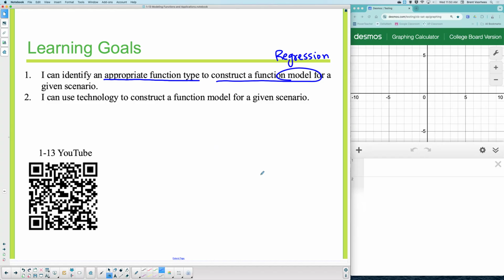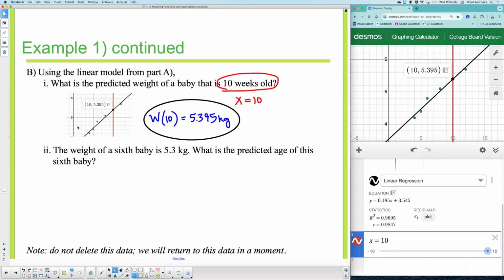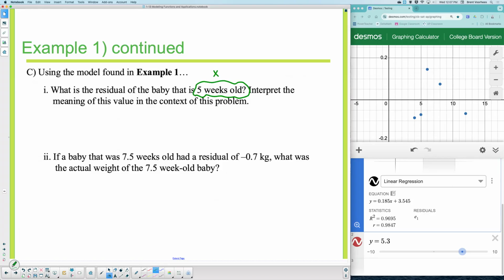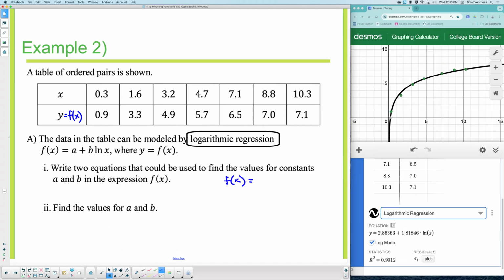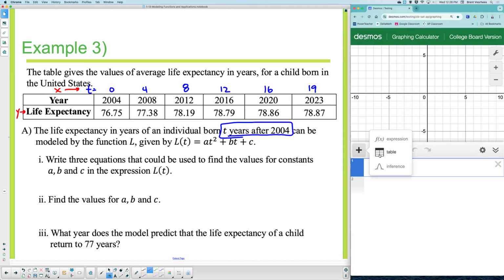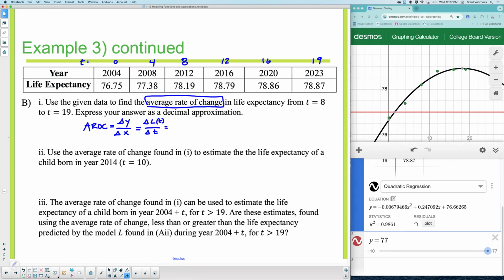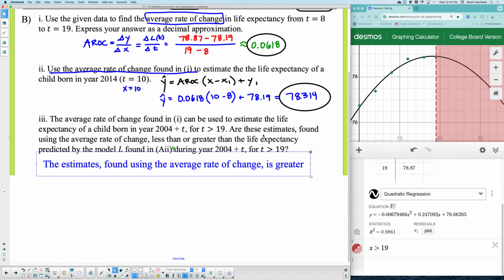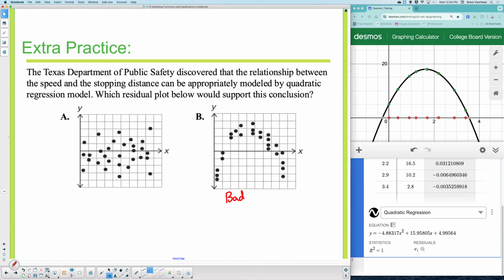1-13 Modeling Functions and Applications (with Desmos)